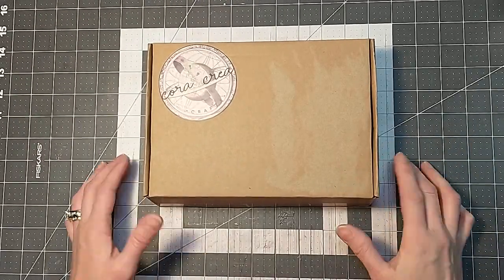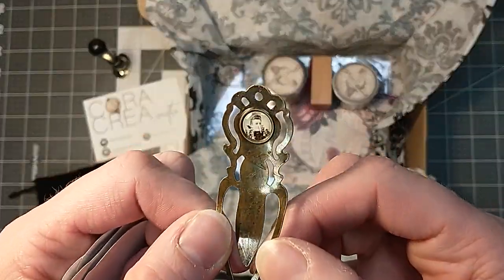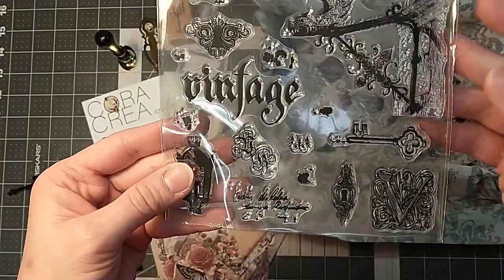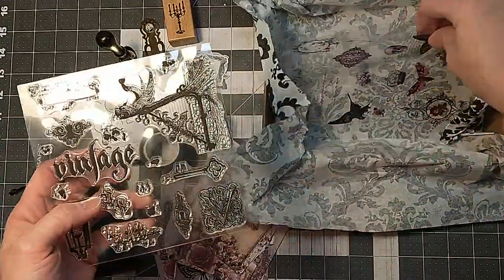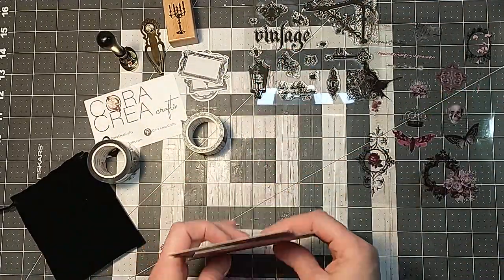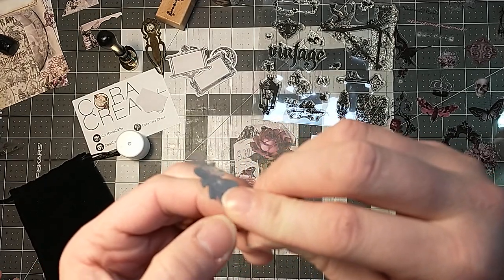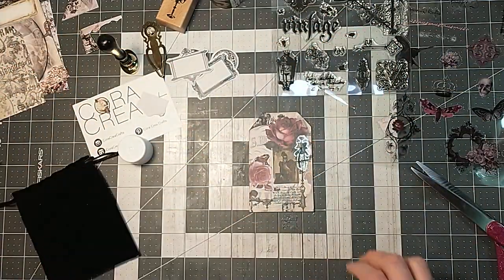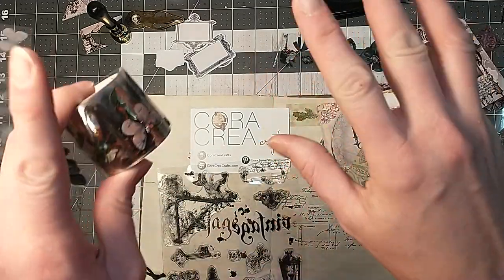Unboxing February Vintage Craft Supplies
Welcome to the February unboxing of my subscription to CoraCrea Crafts vintage craft box. I have purchased this subscription box for myself to get some supplies built up in my stash. I love the variety I receive each month so I never get bored with my supplies.

You all truly amazing! I love to share my work and plan to continue to do lots of giveaways so be on the lookout for those.